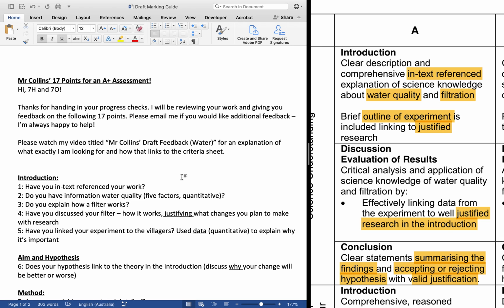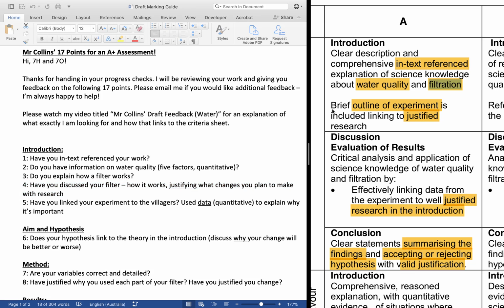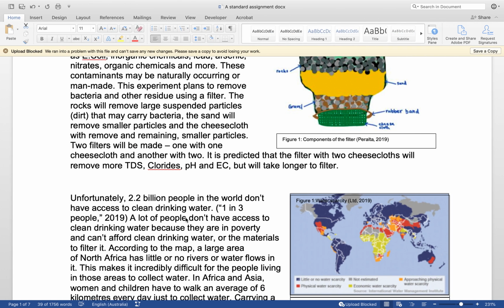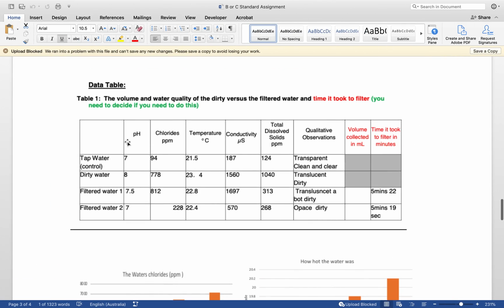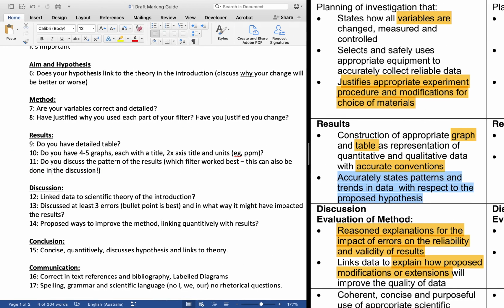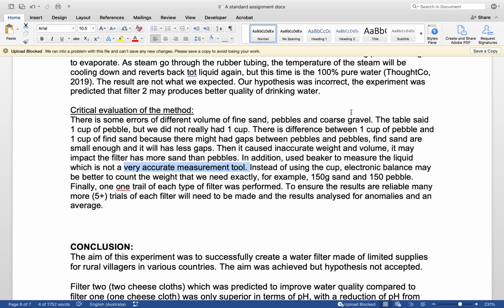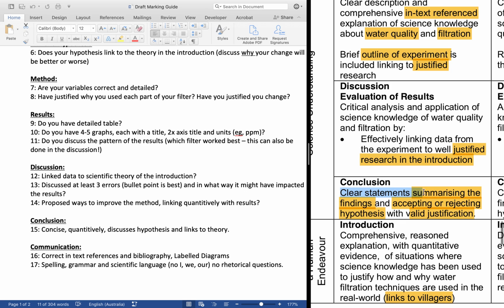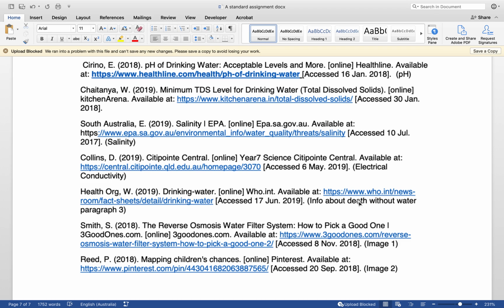Mr Collins’ Draft Feedback (Water)